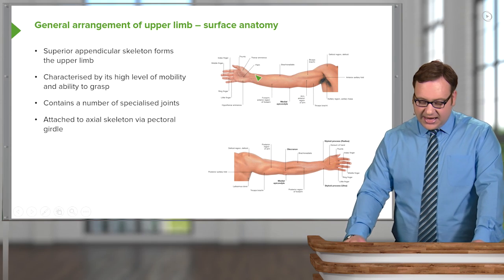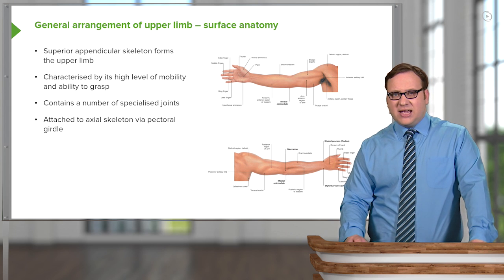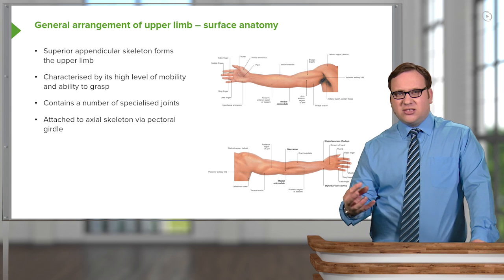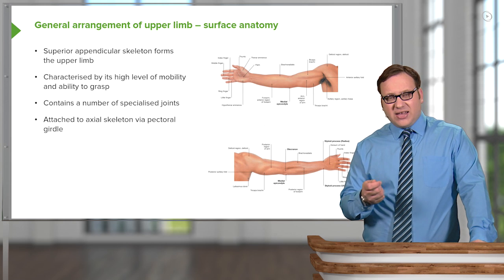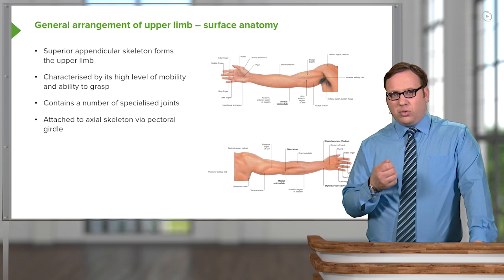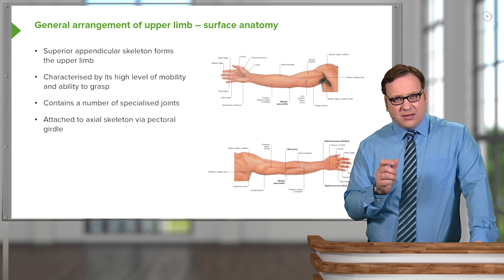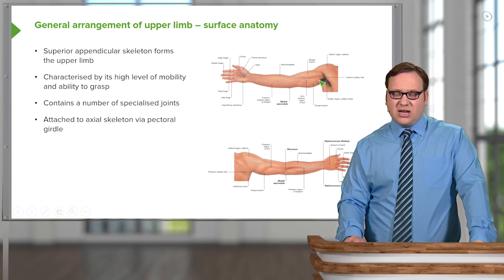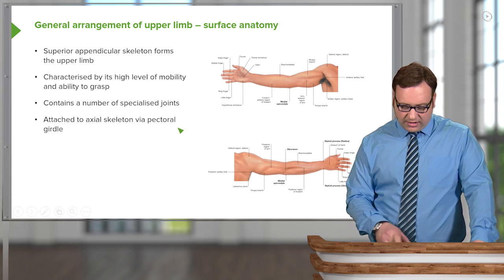Upper Limb & Lower Limb – Anatomy | Lecturio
This video “Upper Limb & Lower Limb” is part of the Lecturio course “Anatomy” ► WATCH the complete course

► LEARN ABOUT:
- Overview of upper limb anatomy
- Overview of lower limb anatomy
- Differences between upper and lower limb
- Impact on stability and mobility

► LECTURIO is your single-point resource for medical school:
Study for your classes, USMLE Step 1, USMLE Step 2, MCAT or MBBS with video lectures by world-class professors, recall & USMLE-style questions and textbook articles. Create your free account now

► READ TEXTBOOK ARTICLES related to this video:
Anatomy of the Lower Extremity: Hip Joint
Anatomy of the Upper Limb: Shoulder Joint and Subacromial Joint Space